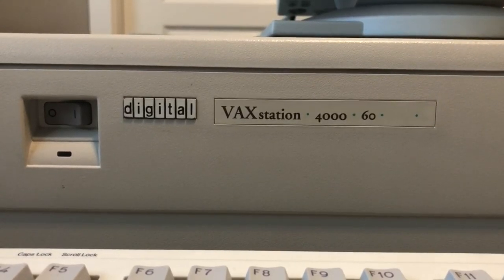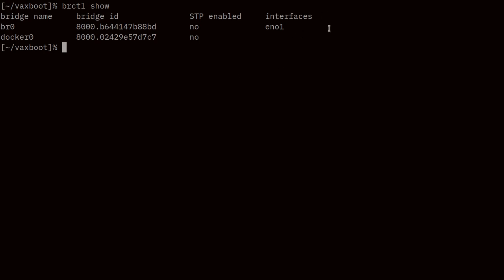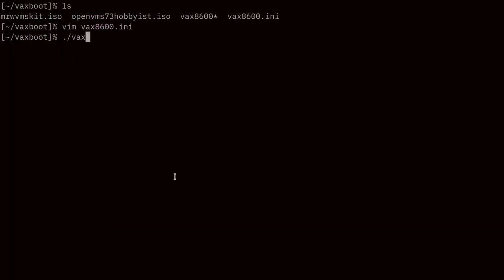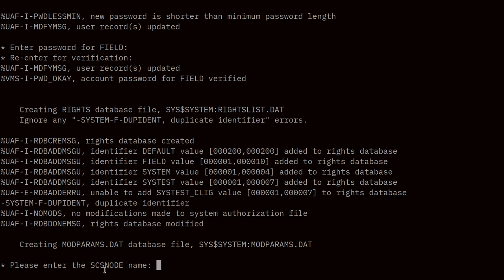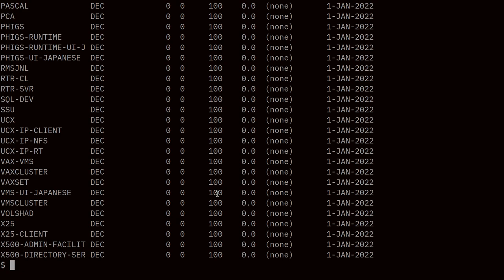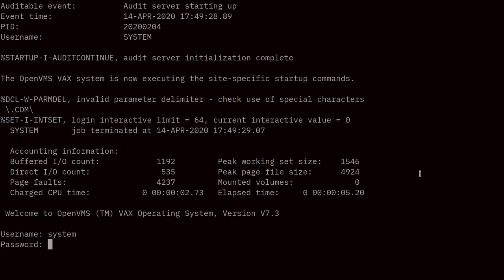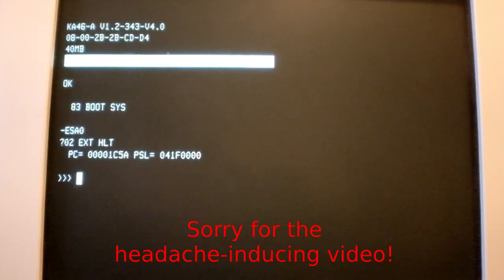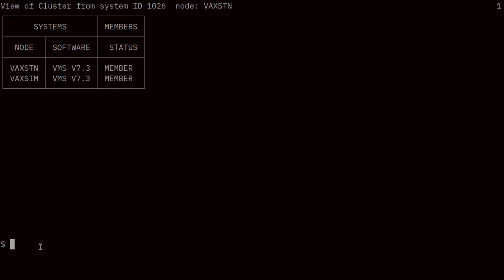[019] OpenVMS: Netbooting a real VAX from a simulated VAXcluster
In this video, we create a simulated VAX 8650 with SimH and use it as the boot server for a real hardware VAXstation 4000/60 to boot from.